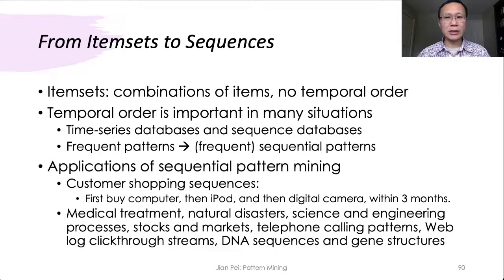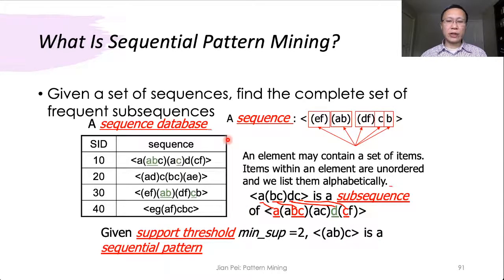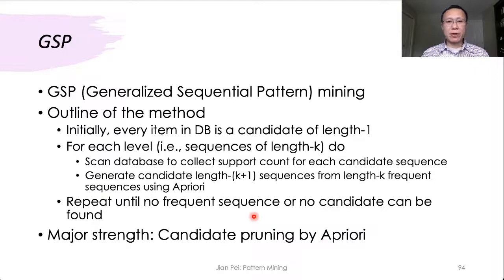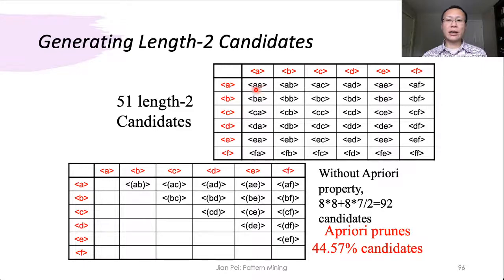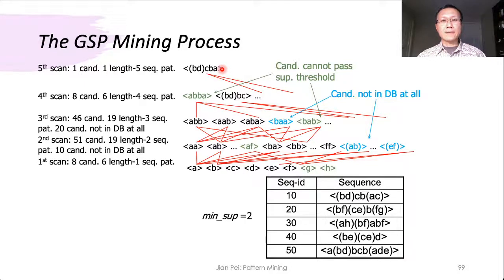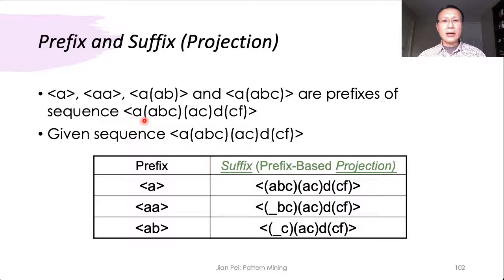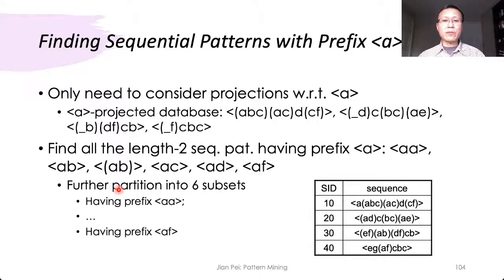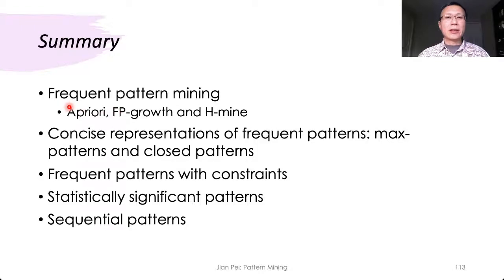CMPT 459 (Data Mining) Pattern Mining (Part 7: Sequential Patterns)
In this section, we introduce the concept of sequential pattern mining and the algorithms GSP and PrefixSpan for mining sequential patterns.